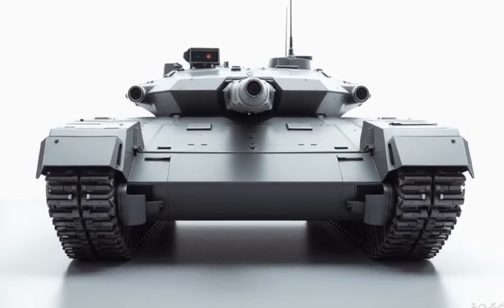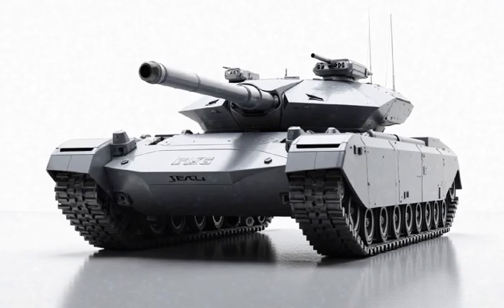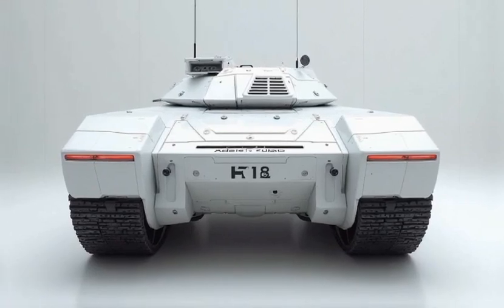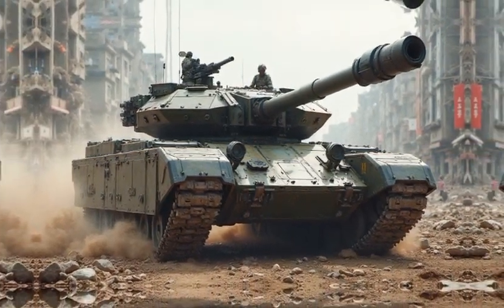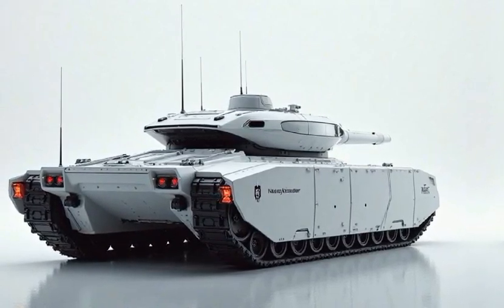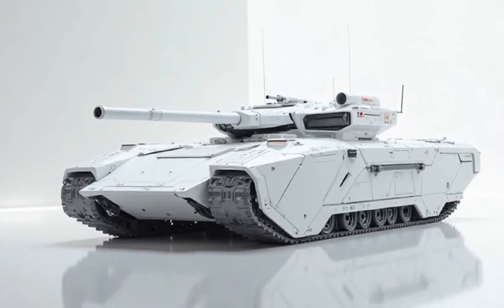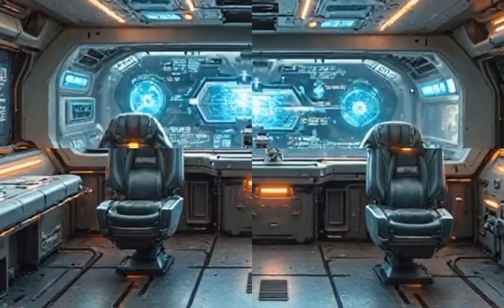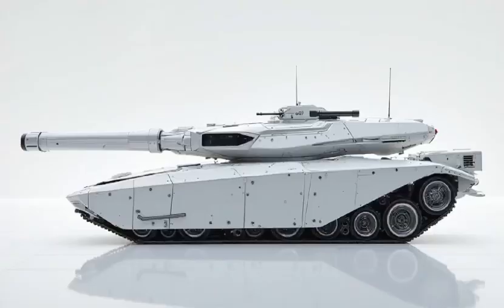Type 2 Ka-Mi: Japan’s Floating Tank That Shocked the World!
**The 2026 K1A1 Hybrid Tank is here, redefining modern warfare with cutting-edge hybrid technology, advanced firepower, and AI-driven combat systems! This next-generation battle tank features a hybrid propulsion system, reducing fuel consumption while providing stealthy, near-silent movement for tactical operations. With an upgraded 120mm smoothbore gun, AI-powered targeting, and modular composite armor, the K1A1 is built to dominate the battlefield.

In this video, we break down:
✅ Hybrid engine & improved fuel efficiency
✅ Enhanced firepower & next-gen ammunition
✅ Stealth technology & electronic warfare capabilities
✅ Active protection system for superior defense
✅ AI-assisted navigation & digital command interface

The future of warfare is here, and the 2026 K1A1 Hybrid Tank is leading the charge! What do you think about this game-changing war machine?